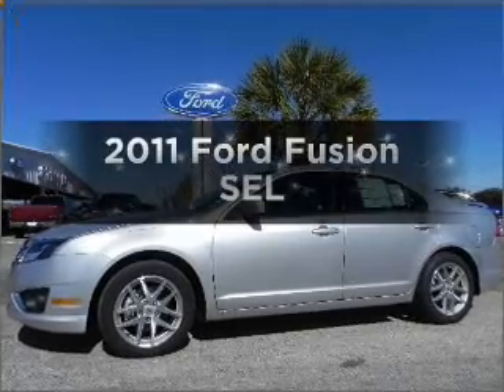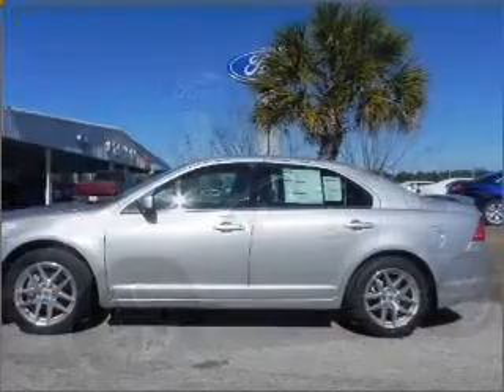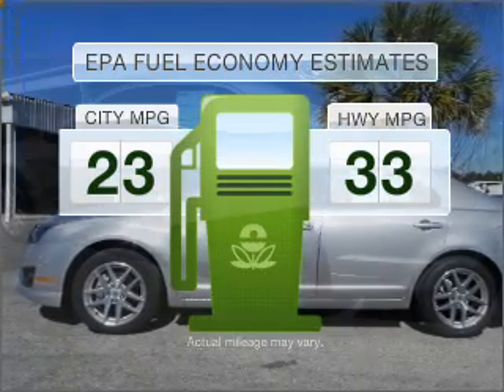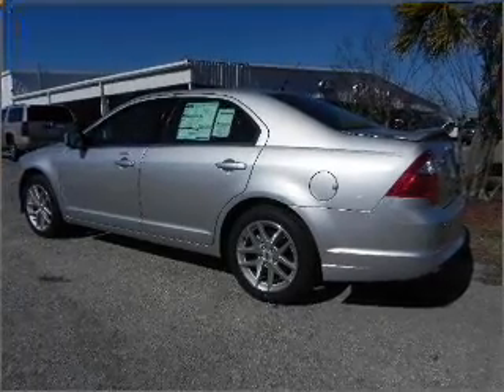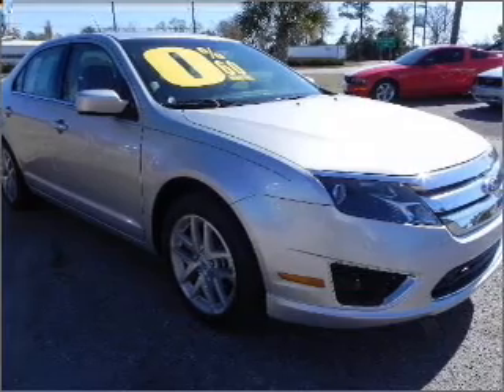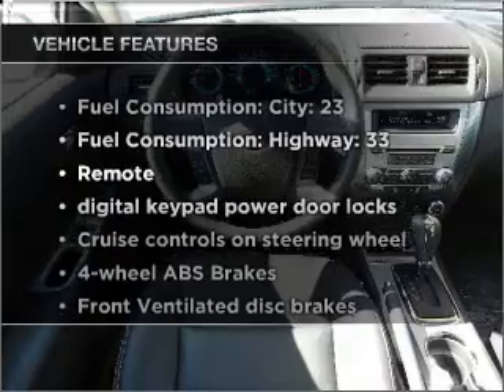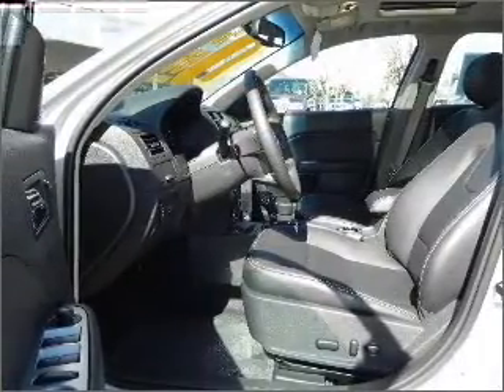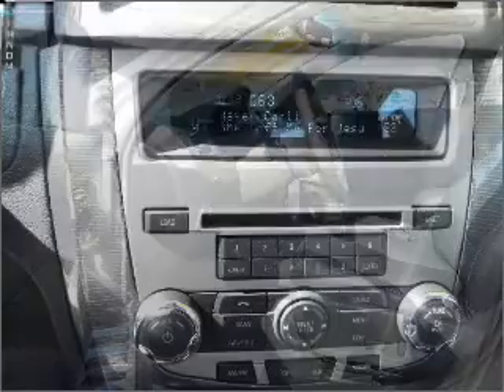2011 Ford Fusion - Bay Minette AL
Year: 2011
Make: Ford
Model: Fusion
Engine: 3.0 liter 6 cylinder 24 valve
Transmission: 6-Speed Automatic
Exterior: Ingot Silver Metallic
Miles: 5
Chuck Stevens Ford
1304 Hwy 31 South
Bay Minette, AL 36507